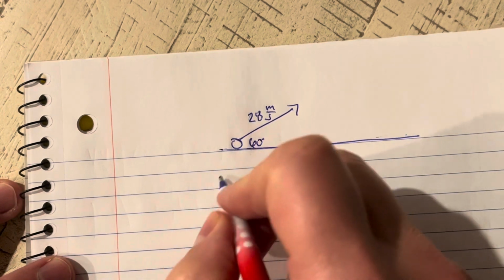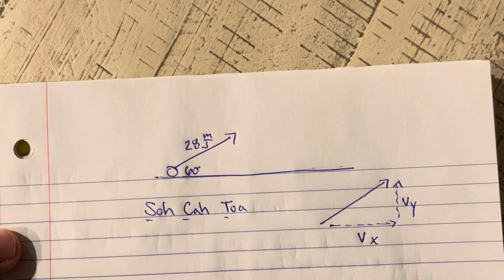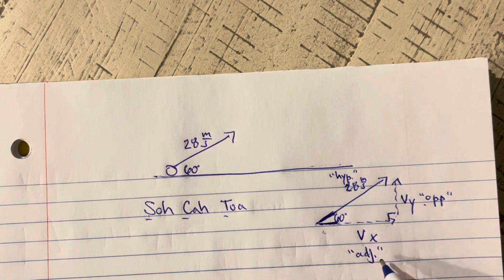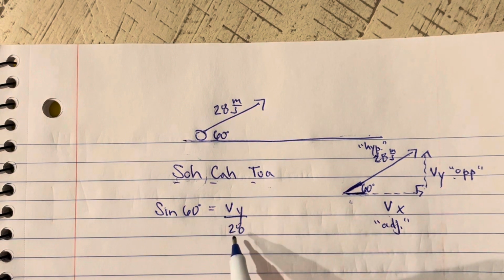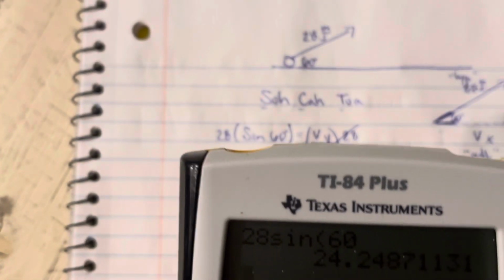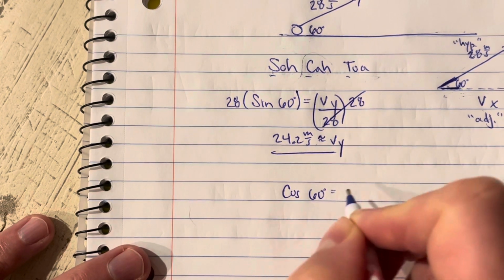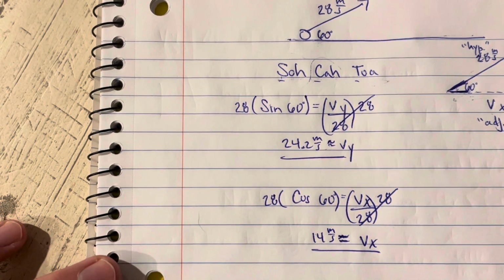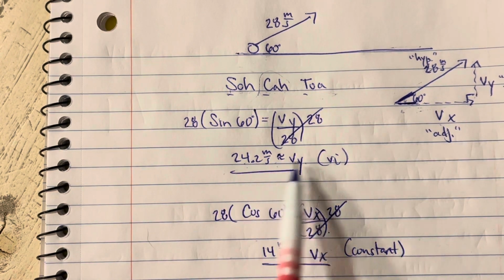Finding the “x” and “y” components of a velocity/force vector using trigonometry